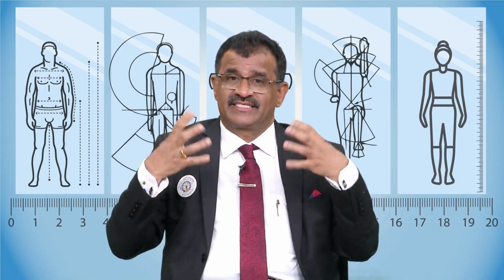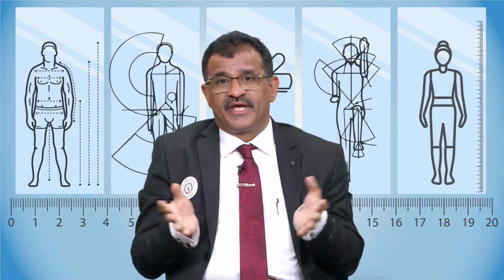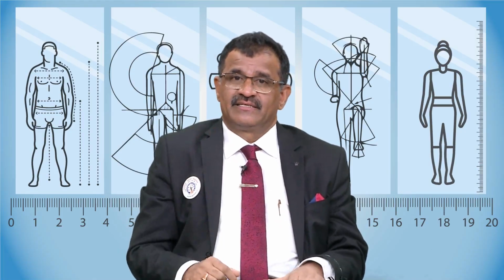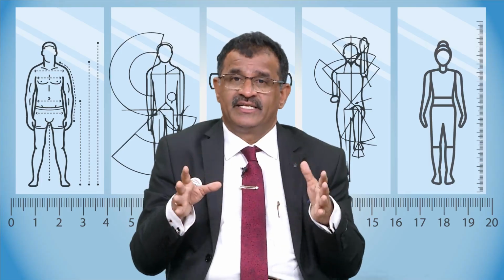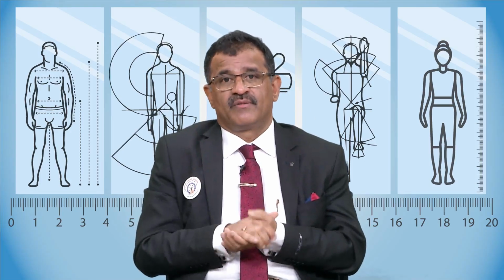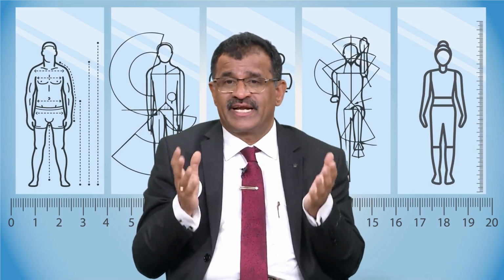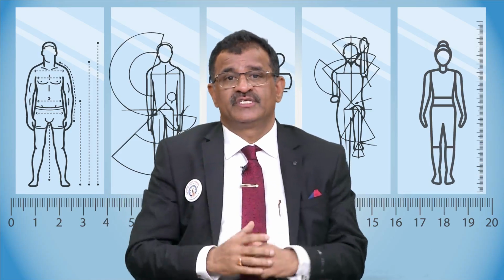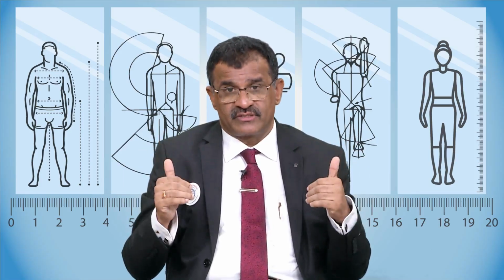Fundamentals Of Anthropometry – 2B